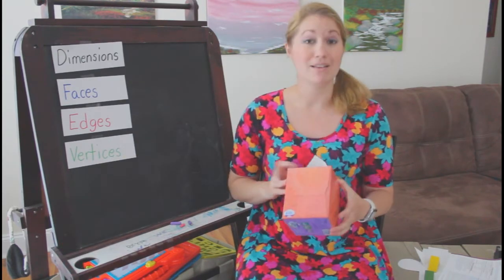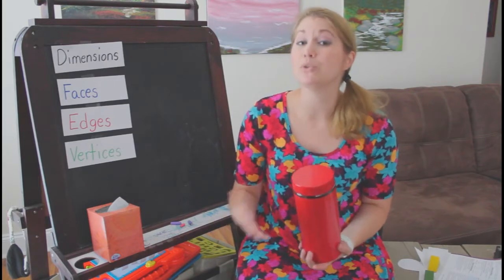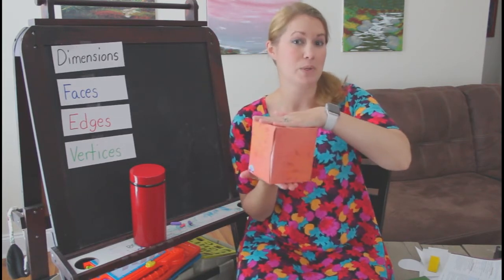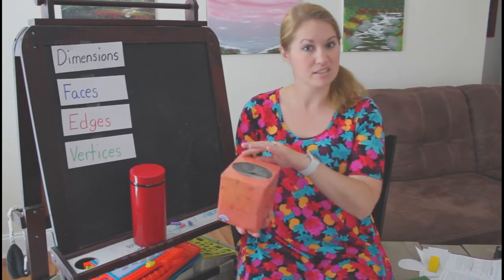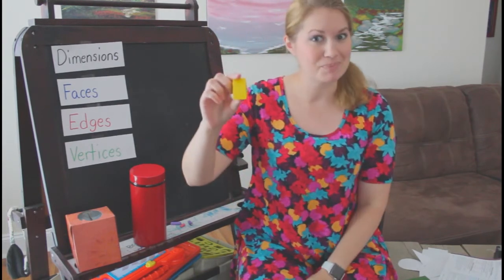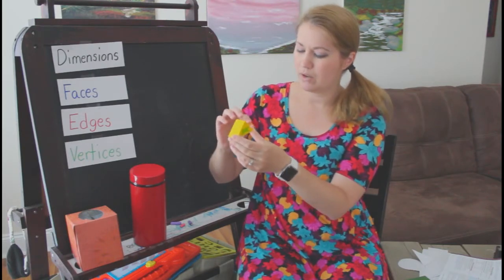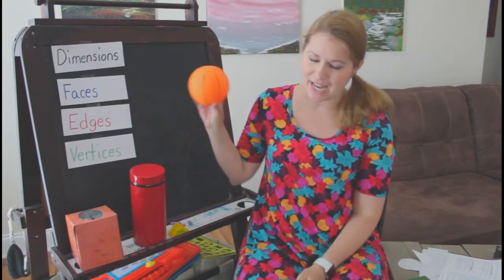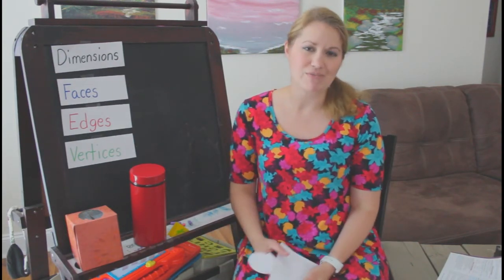Math Distance Learning Geometry p 329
Continuing our home based distance learning lessons
Math Lesson pages 329-330
Stay safe and healthy!  I miss you!